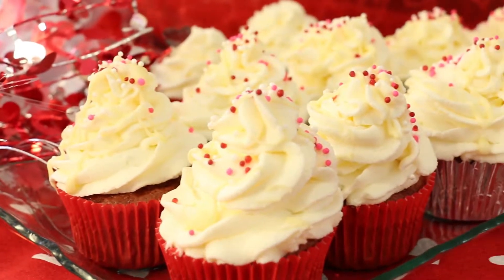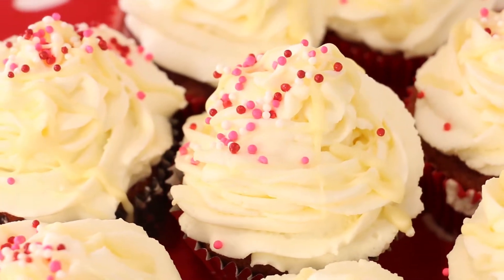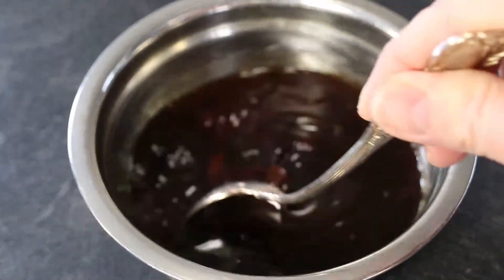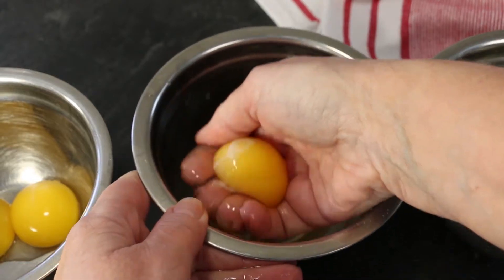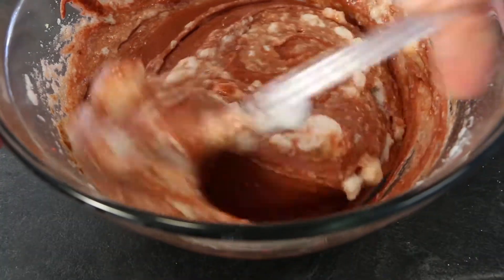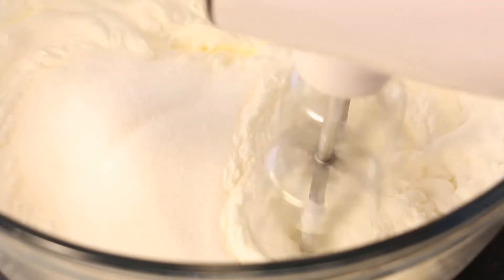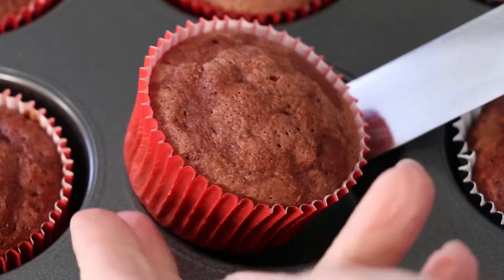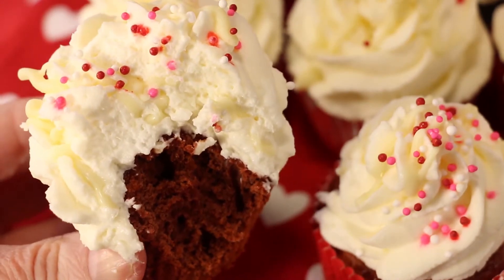RED VELVET CUPCAKES UNDER 300 CALORIES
Luscious buttercream and white chocolate adorn these light and airy cupcakes.  Each cupcake is 215 calories, 13g fat, 15g sugar - half the calories, fat and sugar of your favorite restaurant's Red Velvet Cupcake.  Recipe makes 24 cupcakes to help you lose or maintain your weight on a calorie reduced weight loss diet.